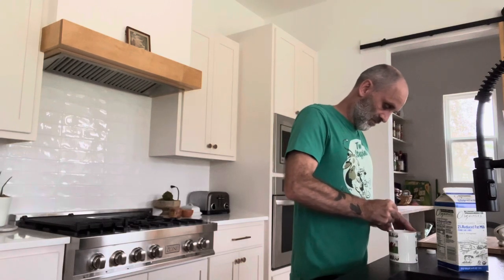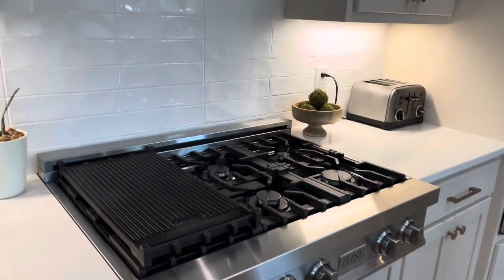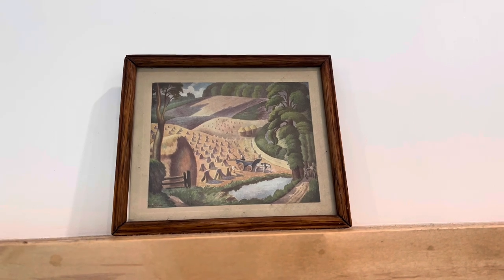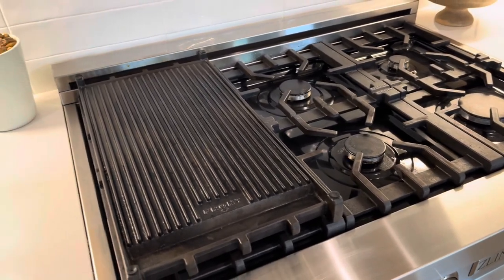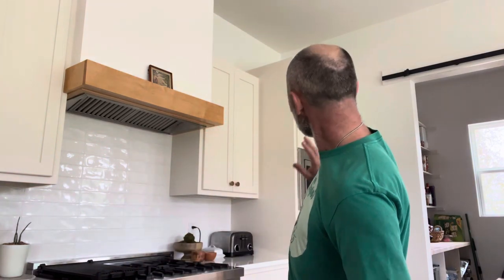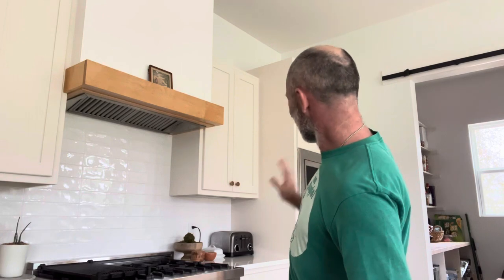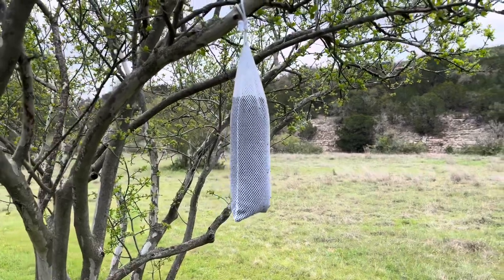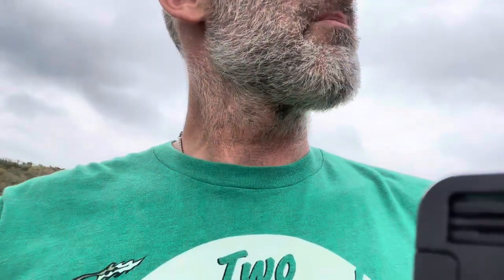Kitchen musings and a new bird feeder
A little bit of chat in the kitchen with a tour of the stove top! And what’s going on with my new bird feeder?